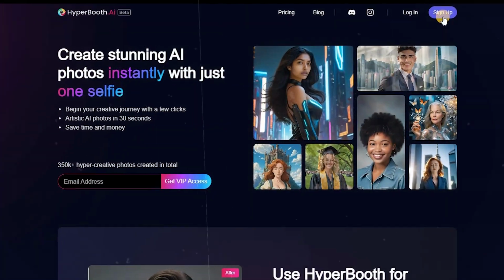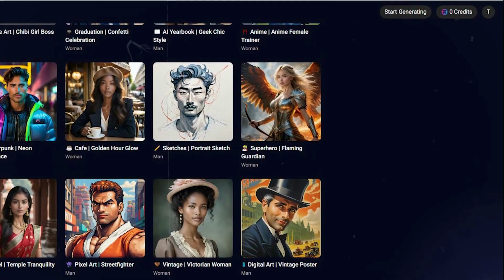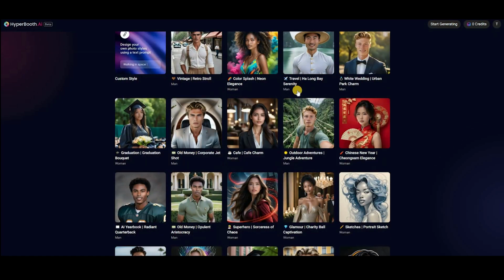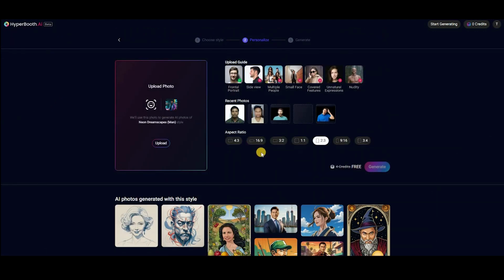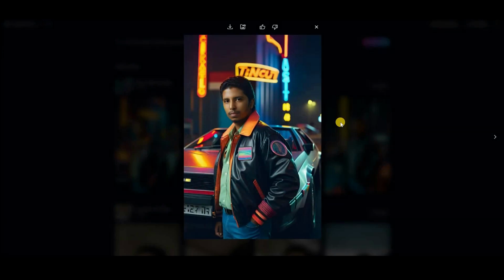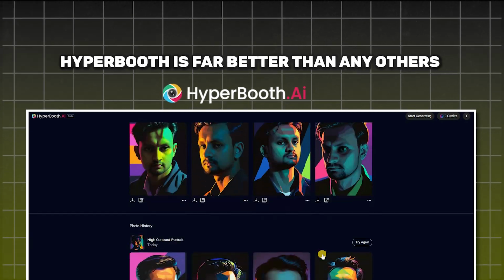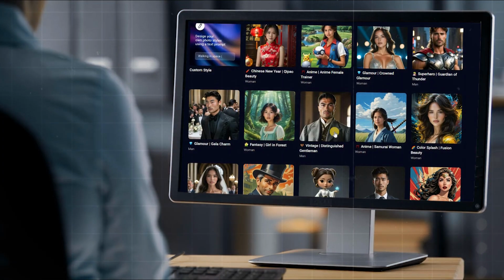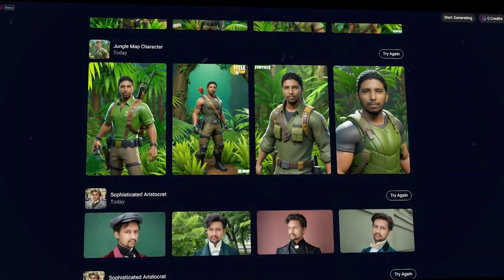Create Stunning Ai Photos Instantly With Just One Selfie | Try Out HyperBooth AI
HyperBooth AI is your very own Gen AI-powered hype-friend, ready to reimagine your life in a single click. Now create your first AI photo using only one single selfie, in less than 30 seconds. Try out HyperBooth AI for free

This Video Cover:
how to make ai avatar free
free ai profile picture generator
ai avatar generator free app
turn yourself into anime character